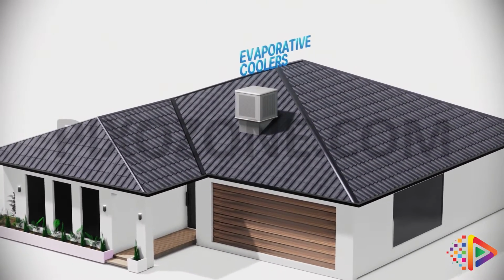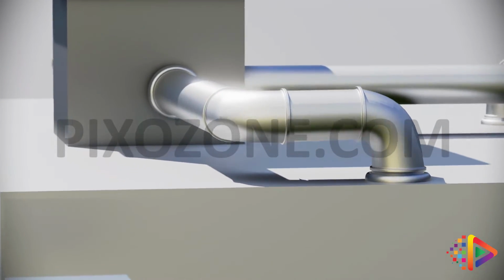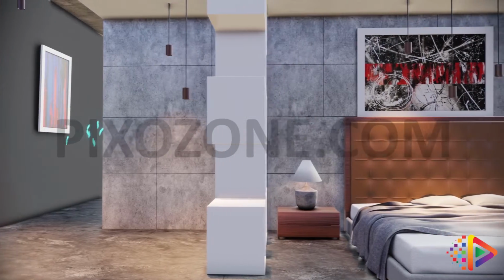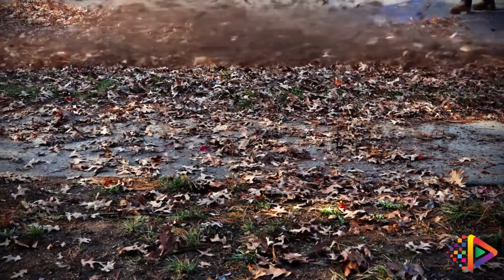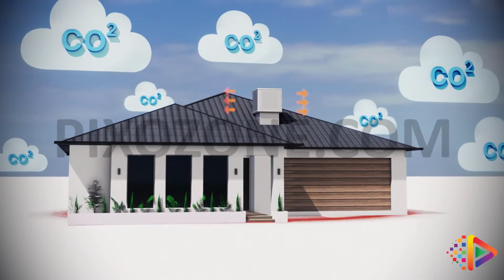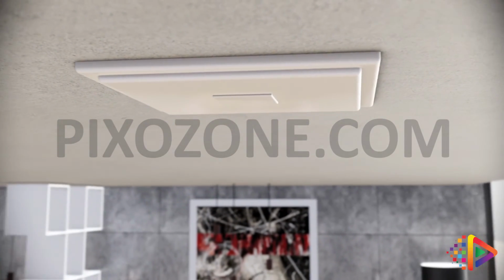3D Product Animation of Vent covers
Pixozone.com | 40-45% of the household heat is lost through the roof ducts of evaporative coolers. Well designed and simple to install Vent Covers help keep the house warm for less and also save a lot of money. The benefits and features of vent cover has been shown comprehensively using  3D animation.